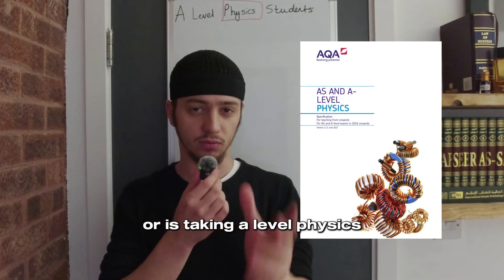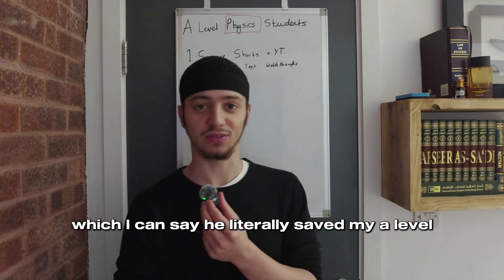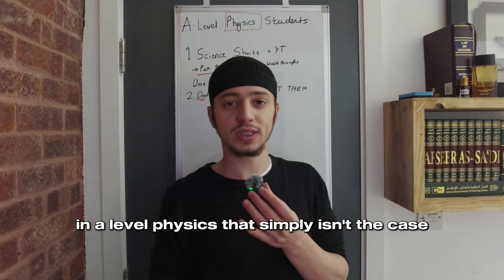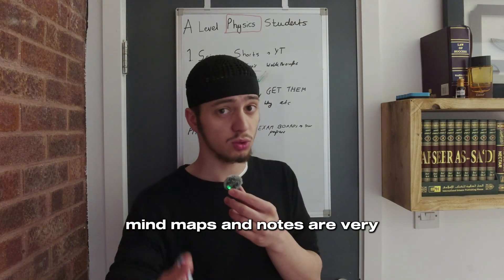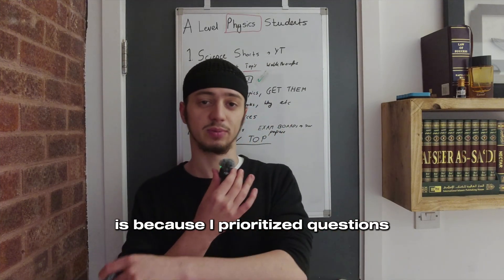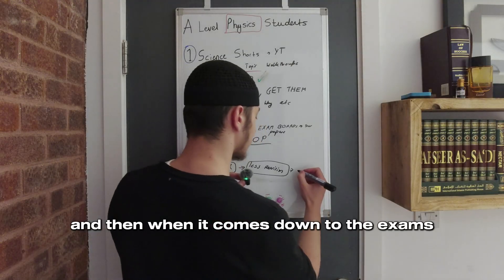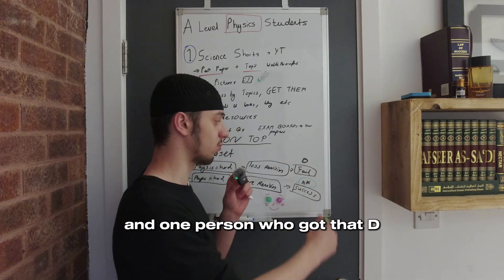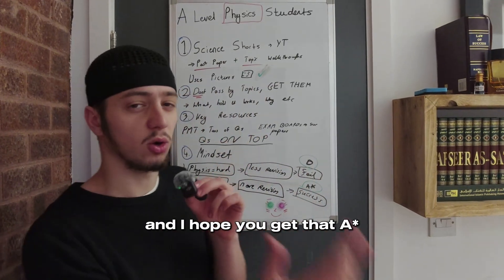How I got an A* in A Level Physics in just 1 month.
This is how I went from a grade U to an A* through 4 simple ways I talk about in this video. If you wanna get the same results for A Level Physics then give this video a watch, thanks!

Check out some of my Free Guides, Templates and Resources in my Community ⬇️

TimeStamps:
0:00 Why this video will help you
0:35 Science Shorts
1:15 Don't pass by Topics, GET THEM
2:01 Key Physics Resources
3:13 Mindset